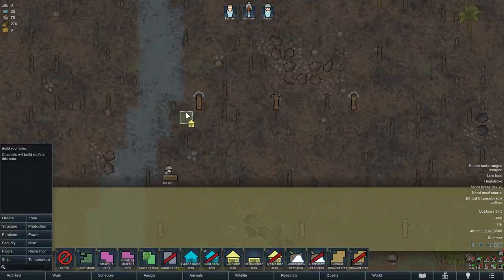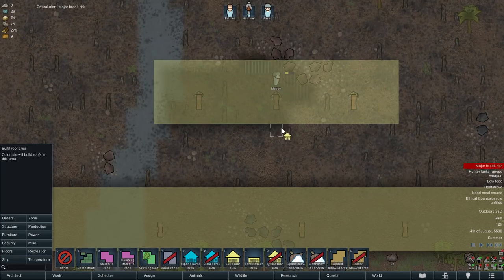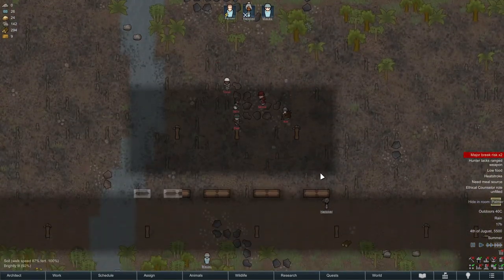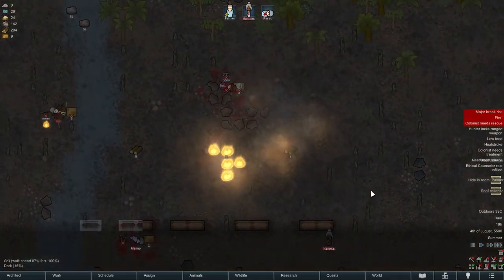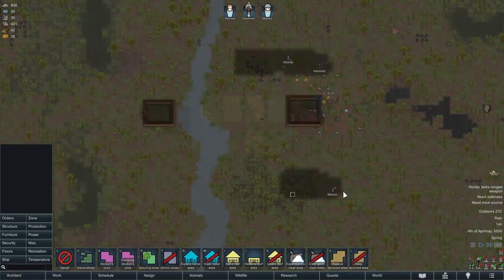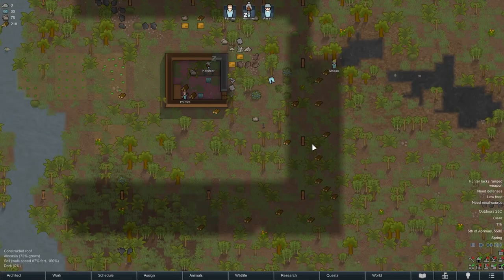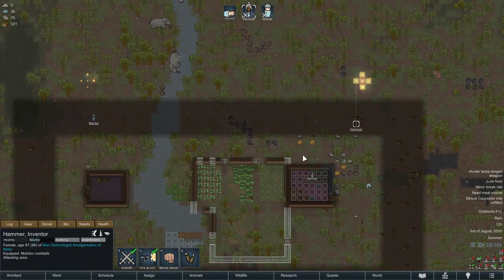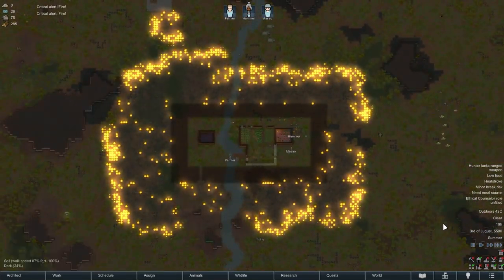Traps that work.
RIMWORLD TRAPS THAT WORK!